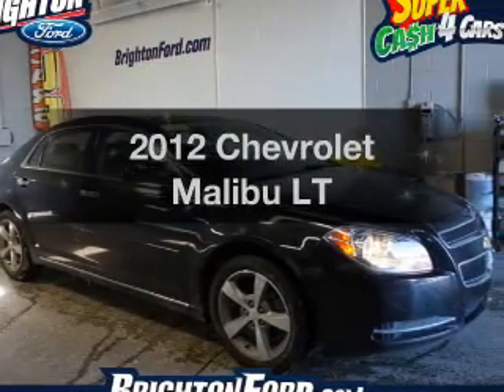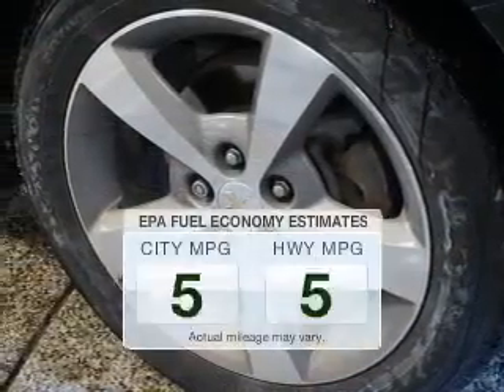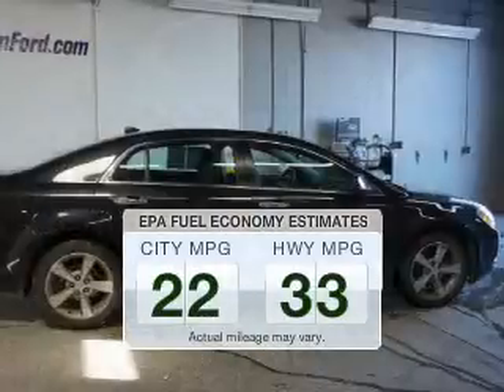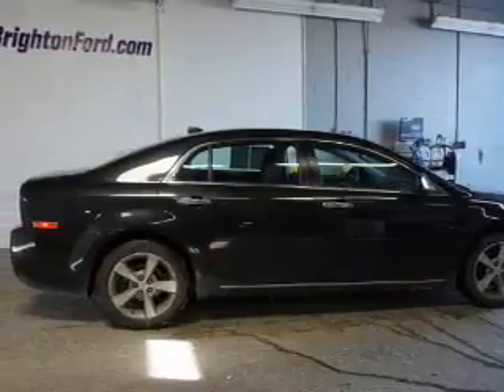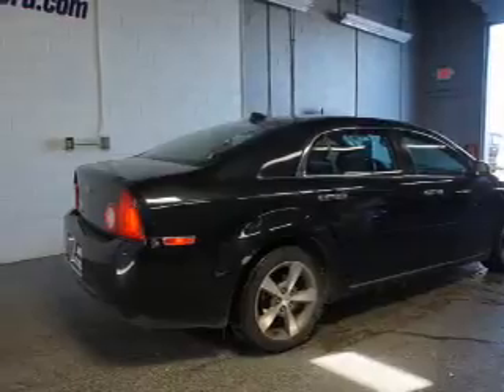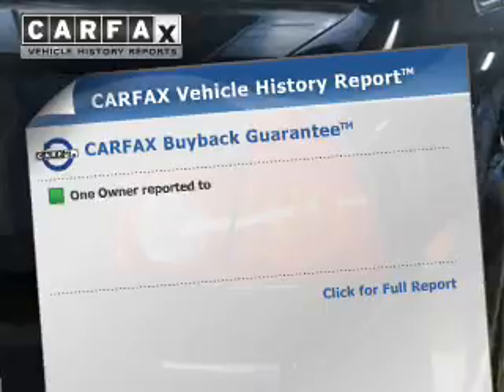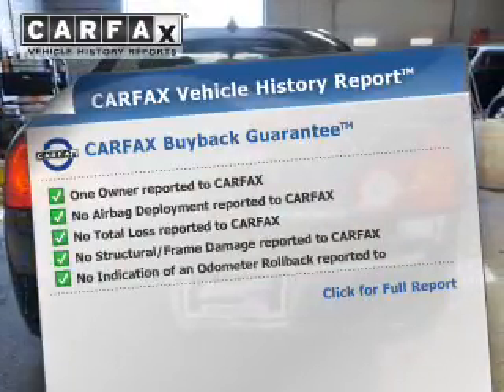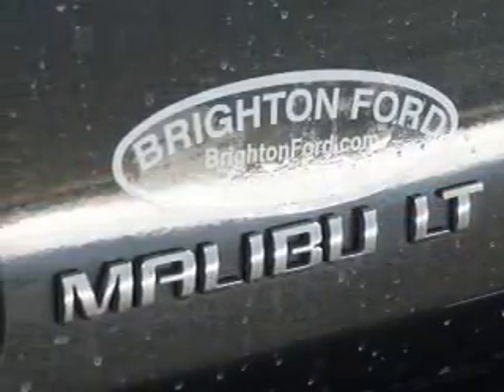2012 Chevrolet Malibu - Brighton MI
Year: 2012
Make: Chevrolet
Model: Malibu
Trim: LT
Engine: 2.4 L, 4 cylinder
Transmission:
Color: Black
Mileage: 44370
Address:
8240 West Grand River